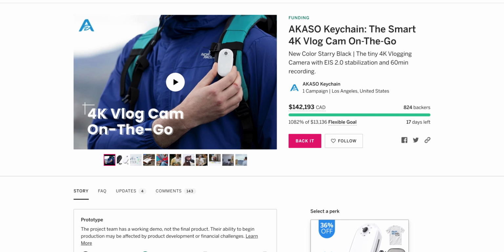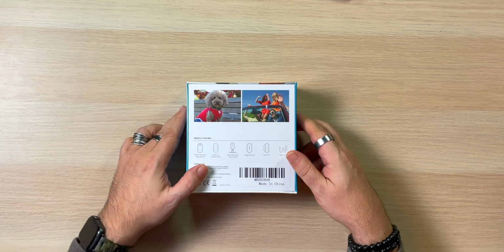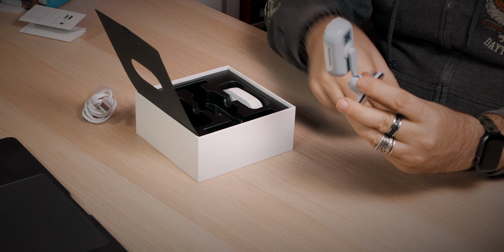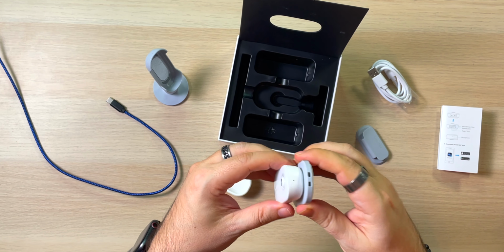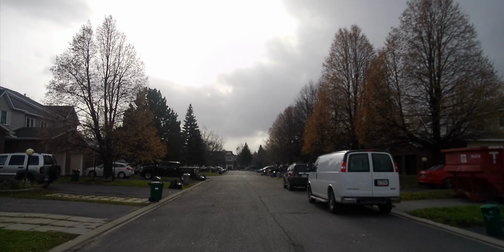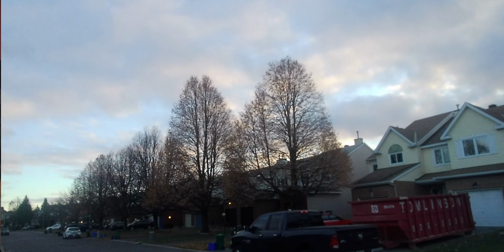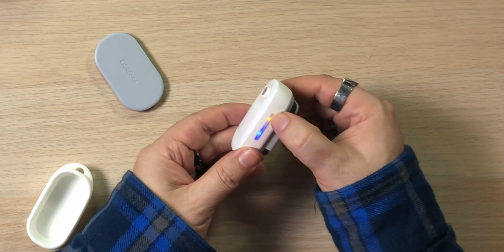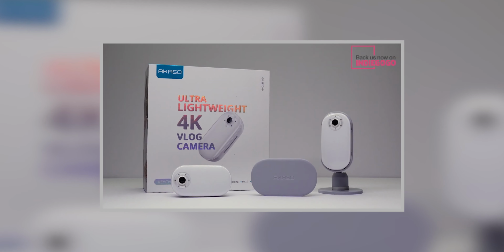AKASO Keychain: Is It The Smart 4K Vlog On The Go Camera?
Since the Akaso 4K Keychain Vlog Camera was announced on Indiegogo I was curious to how it would perform and how convenient it would be.  Now I really didn't wonder about the convenience as how could it not be convenient as it is just so darn small!  But what about the features and image quality with a camera of this size.  We take a look at the AKASO Keychain 4K Vlog Camera and see what comes in the box and then take it outside to see how it actually performs.  Should you spend your money on the AKASO Keychain 4K Vlog Camera? Is the AKASO Keychain 4K Vlog Camera the best and smallest action camera?  We hope to answer some of those questions in this video.

@akasoofficial This product was sent to us, but we were not told what to say and all opinions on this product are our own and have not been swayed by the company who provided the product. This product was sent to us, but we were not told what to say and all opinions on this product are our own and have not been swayed by the company who provided the product.